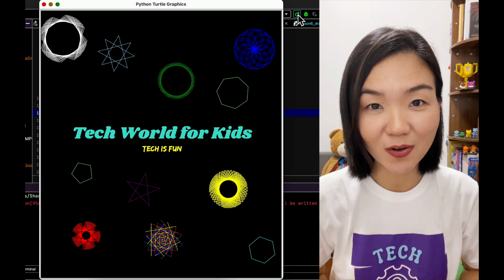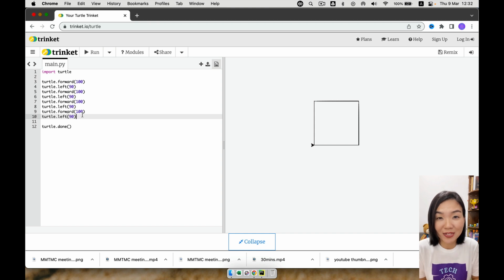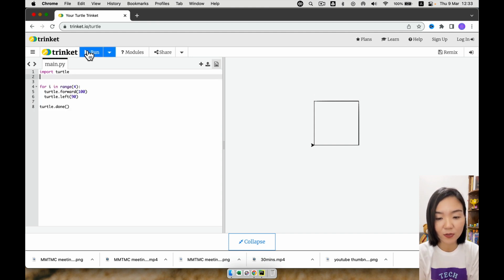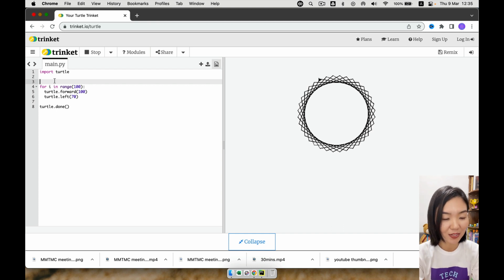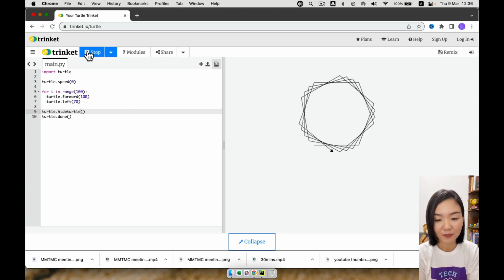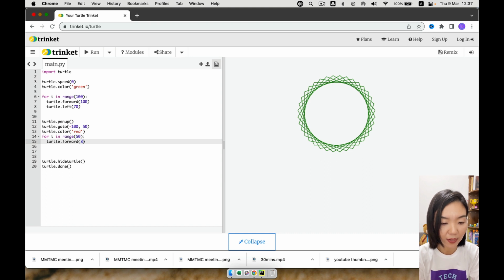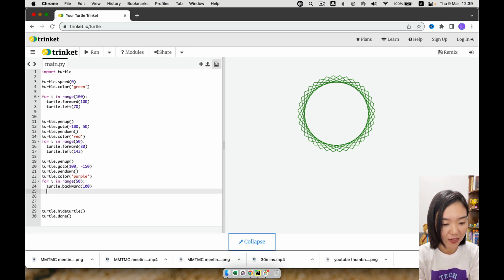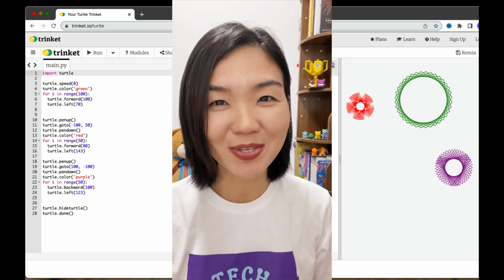Python Coding for Beginners - Learn how to draw in 1 hour! - Part 4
🤔 Want to learn python coding but not sure how to start?
👉 Start with drawing to have fun while learning new skills!

💖 This tutorial is specially designed for beginners and children above 10 years old.
💖 Each video is only around 10 mins to make learning easy and fun.

🤗 𝟏𝟎 𝐦𝐢𝐧𝐬 𝐚 𝐝𝐚𝐲 - 𝐓𝐡𝐢𝐬 𝐢𝐬 𝐚𝐥𝐥 𝐢𝐭 𝐭𝐚𝐤𝐞𝐬.
🤗 𝐖𝐢𝐭𝐡𝐢𝐧 𝟏 𝐰𝐞𝐞𝐤, 𝐲𝐨𝐮 𝐰𝐢𝐥𝐥 𝐛𝐞 𝐚𝐛𝐥𝐞 𝐭𝐨 𝐰𝐫𝐢𝐭𝐞 𝐩𝐲𝐭𝐡𝐨𝐧 𝐜𝐨𝐝𝐞 𝐭𝐨 𝐝𝐫𝐚𝐰 𝐛𝐞𝐚𝐮𝐭𝐢𝐟𝐮𝐥 𝐩𝐚𝐭𝐭𝐞𝐫𝐧𝐬.